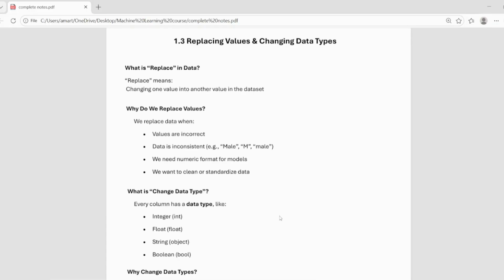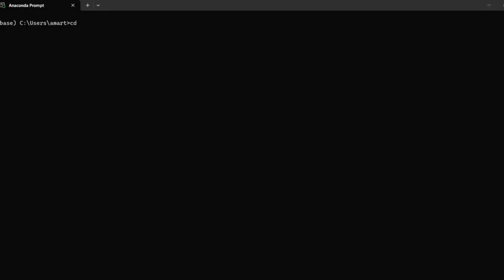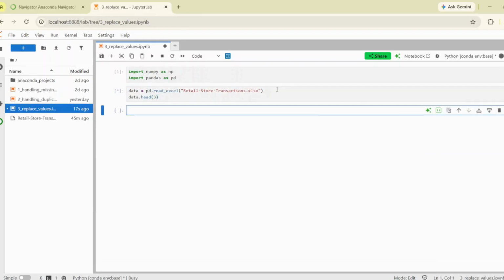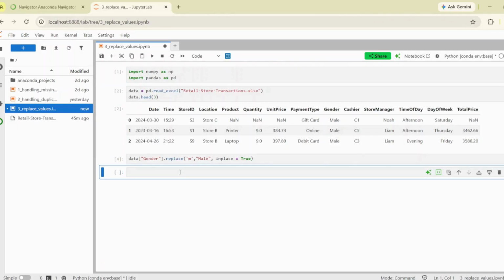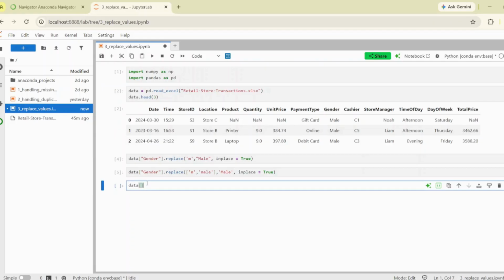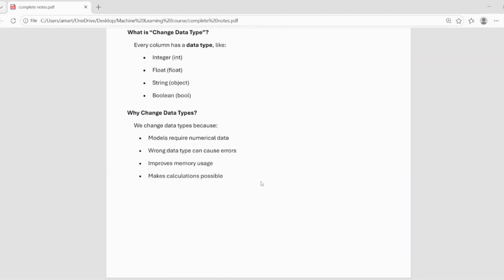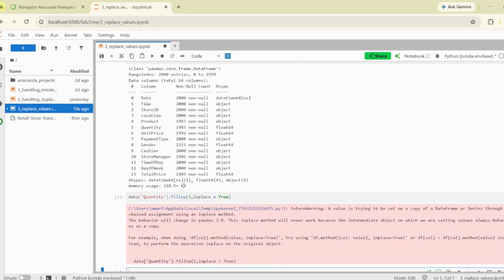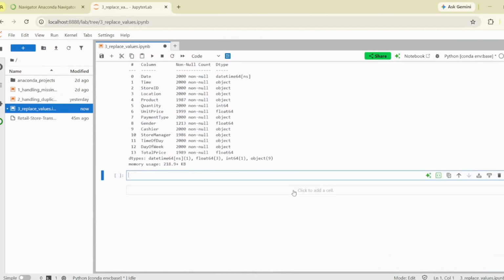4. Replace Values & Change Datatypes (Theory + Practical + Dataset given) | AIML Course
In this video, we cover an important data preprocessing step in Machine Learning — Replacing Values and Changing Datatypes.

This tutorial includes:
• Clear theory explanation

💻 Tools used:
• Python
• Pandas

🚀 Upcoming videos:
• Encoding Techniques
• Feature Scaling
• Outlier Detection
• Feature Selection